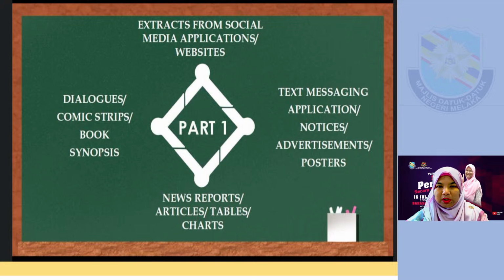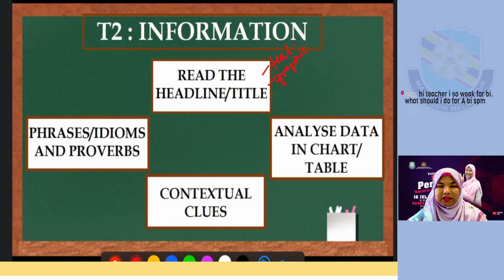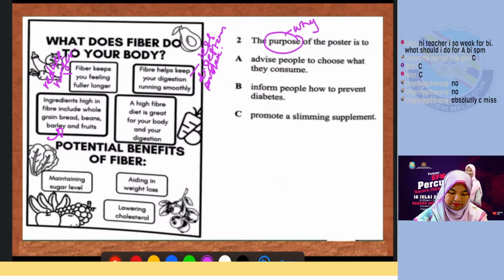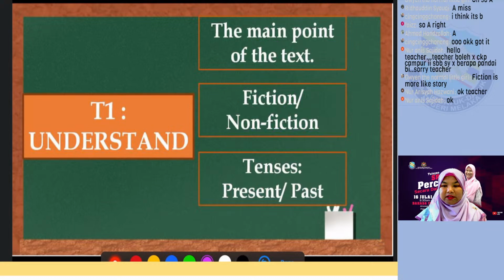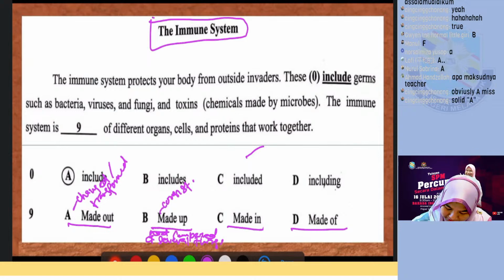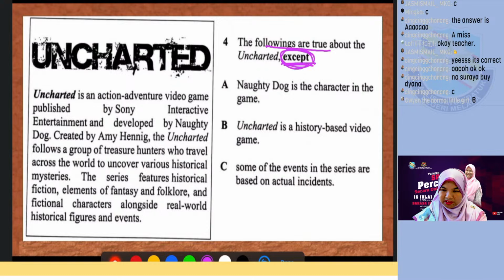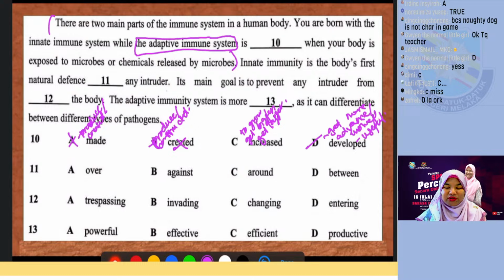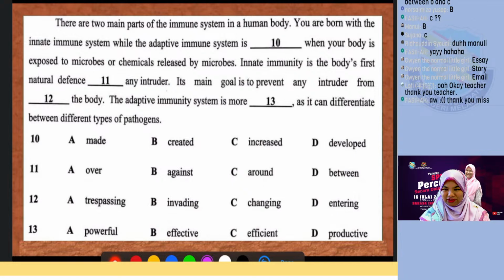Bahasa Inggeris SPM : Answering Technique Paper 1 (Part 1 & 2)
Tuisyen Online SPM Majlis Datuk-Datuk Negeri Melaka (MDDNM)
Dianjurkan oleh Biro Pendidikan Majlis Datuk-Datuk Negeri Melaka

Nama : Noorzailatil Akma  binti Mohd Zain
MP : Bahasa Inggeris
Hari : Ahad
Tarikh : 16 Julai 2023
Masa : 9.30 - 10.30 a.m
Tajuk: Answering Technique Paper 1 (Part 1 & 2)